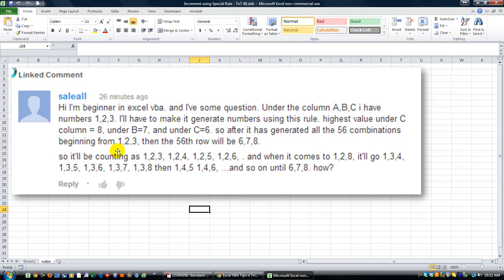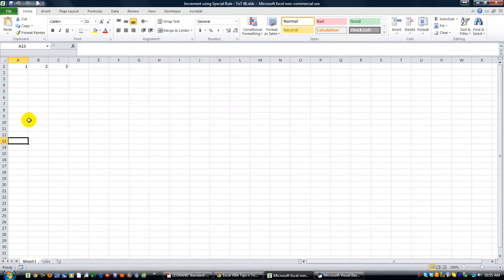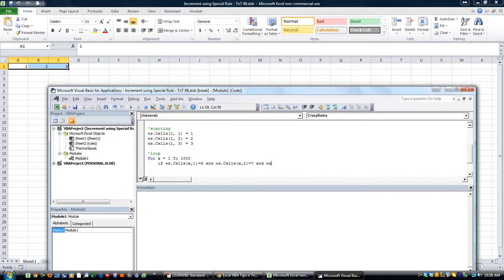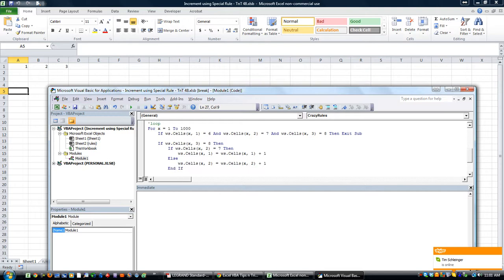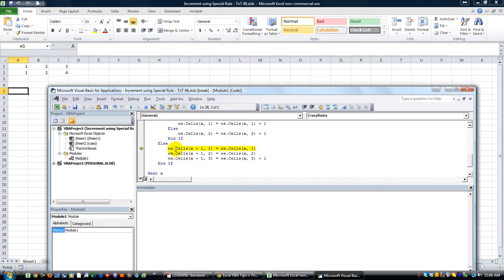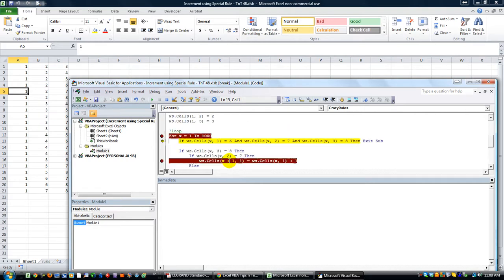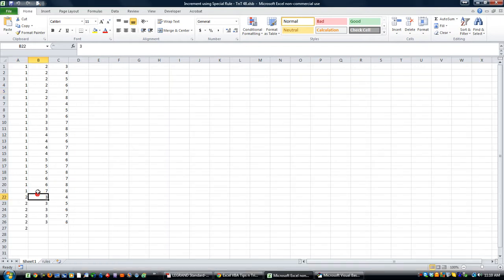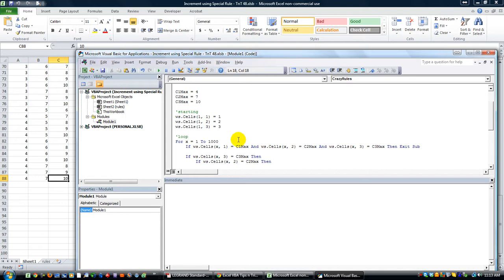Excel VBA TnT 48 Interesting Incrementing Rule Macro 123 124 125 126 127 128 134 etc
Interesting rules for each row. Start with 1,2,3.